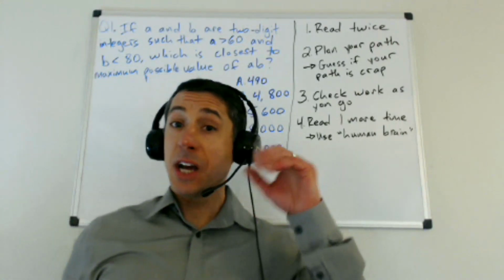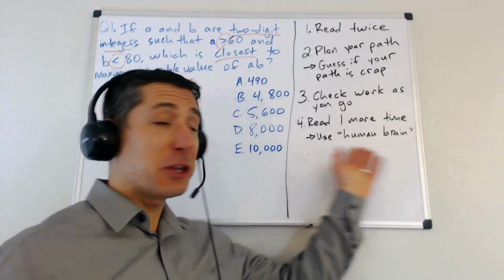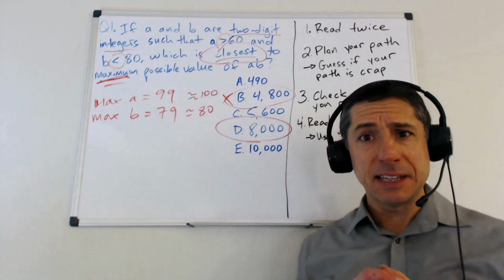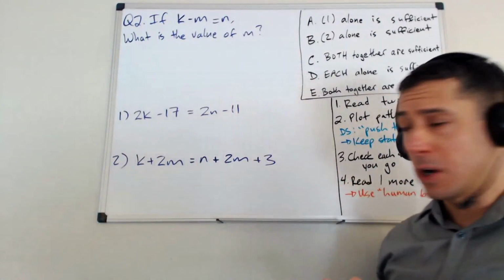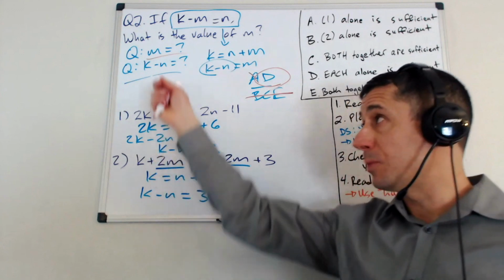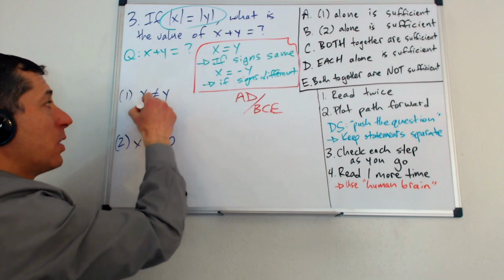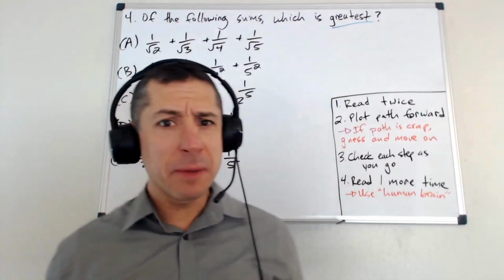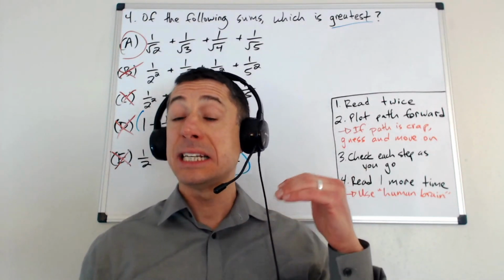OLD VERSION: How to Approach GMAT Quant - click the link in the description for an updated video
We released an updated version of this video in September 2024.